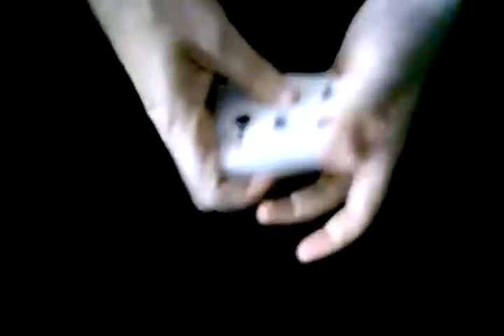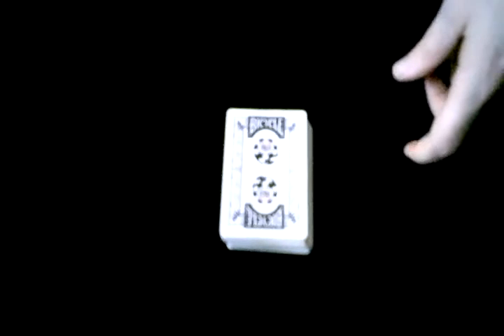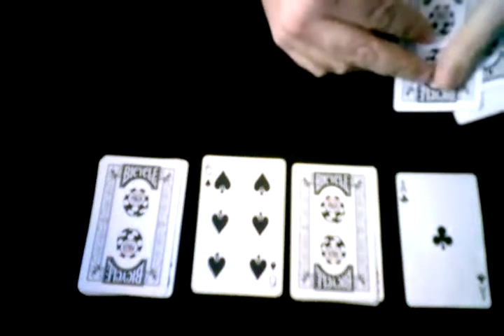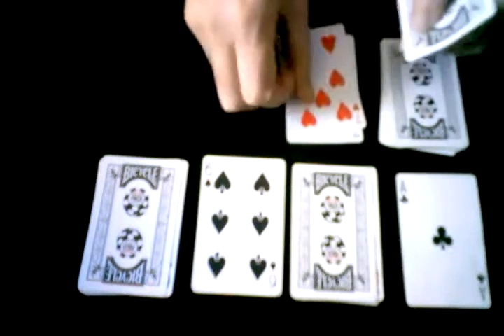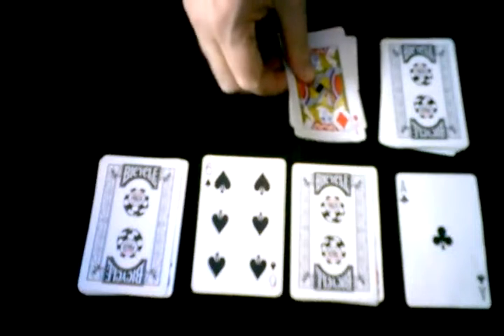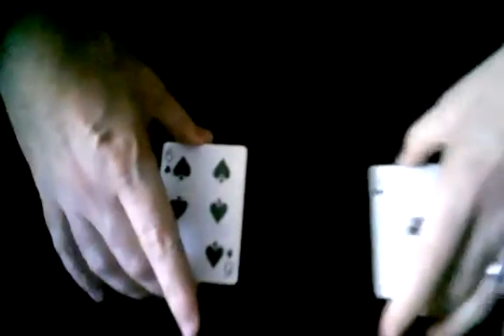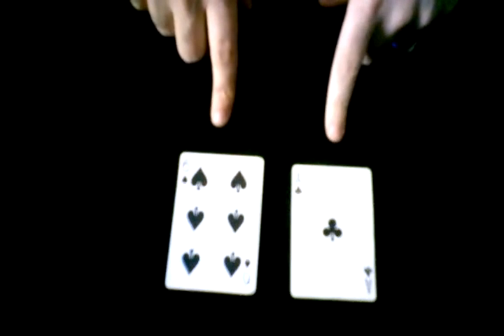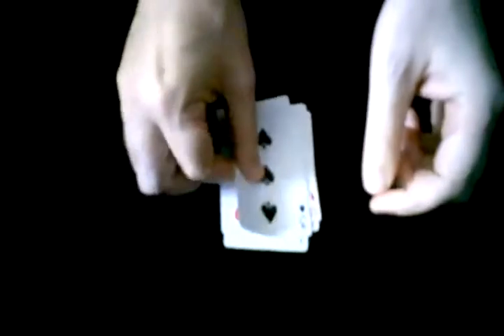Fun Fact!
Here's a fun fact about music and cards!